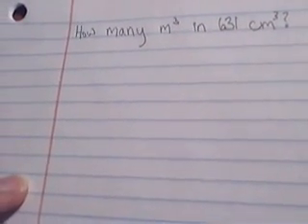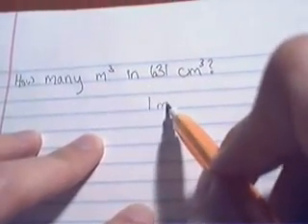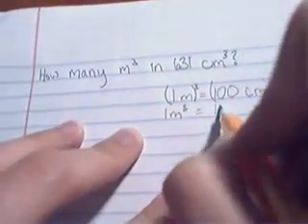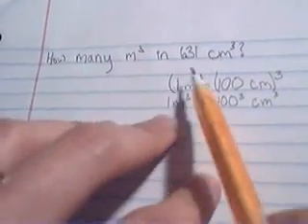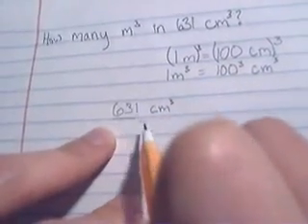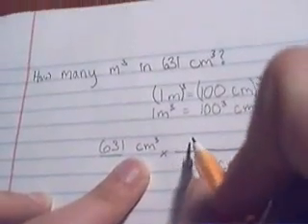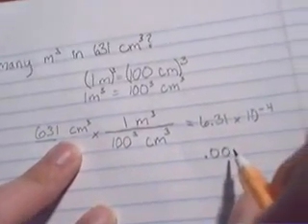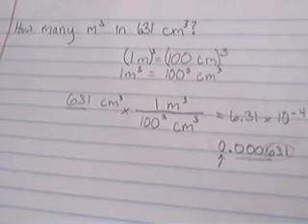Dimensional Analysis: Cubed Conversions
A dimensional analysis problem using cubed conversions